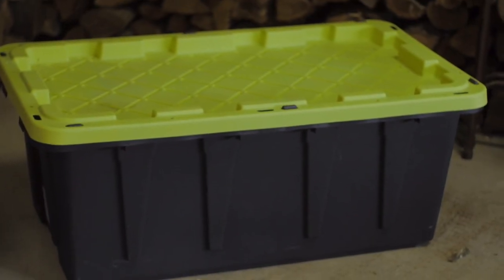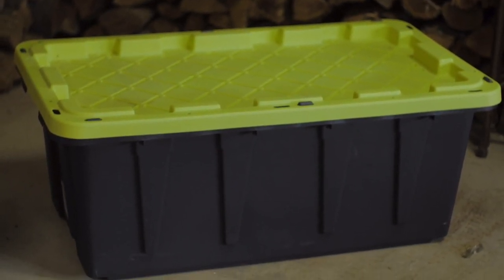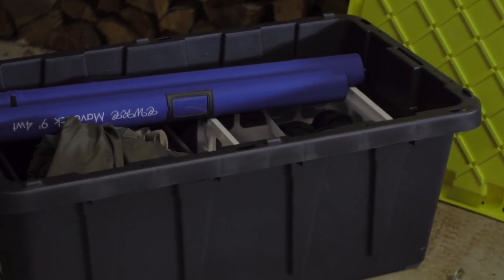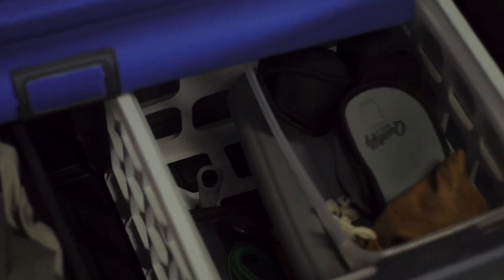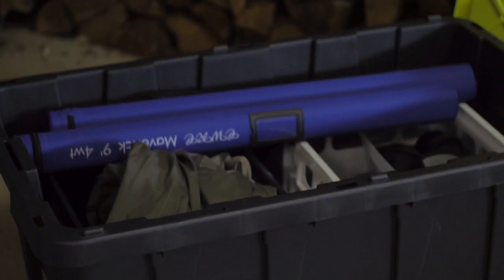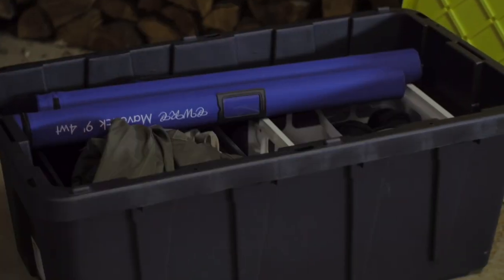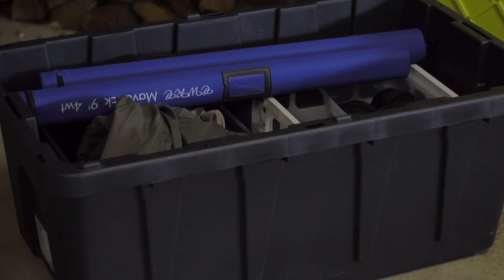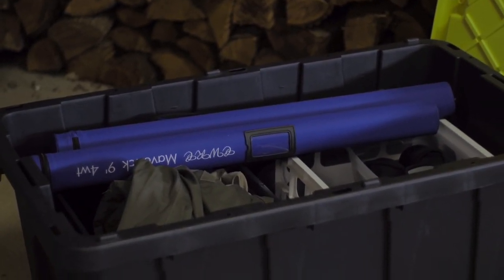Fly FIshing Hack | Ready To Go Fishing Kit and How I Carry My Gear In the Vehicle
Here is how I carry my fly gear ready for any short spontaneous trip on-the-go!